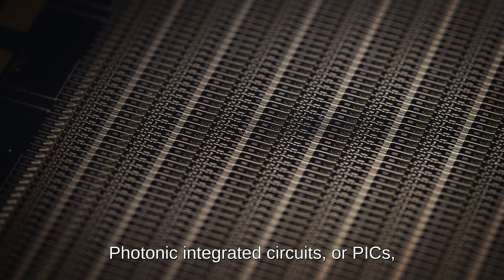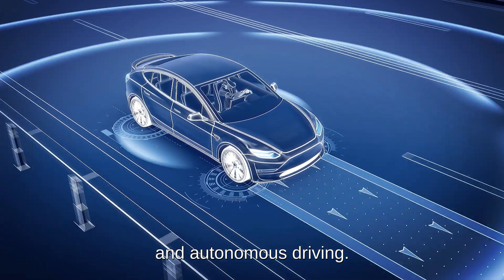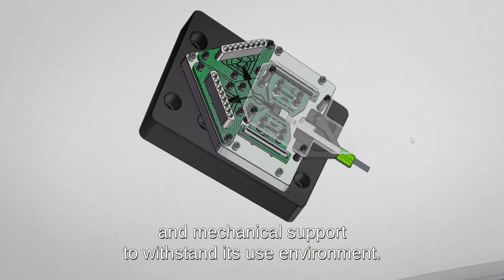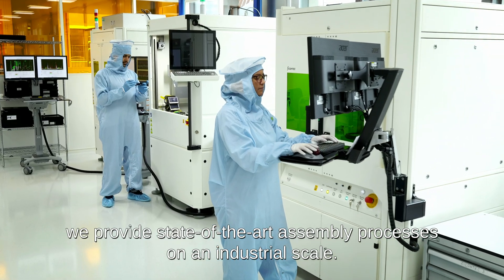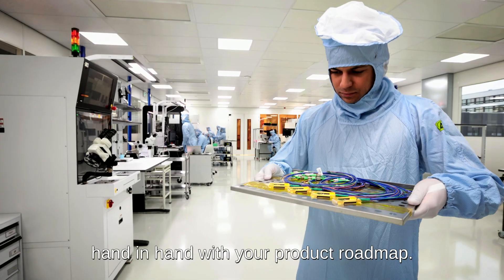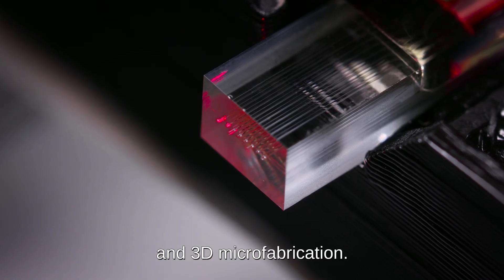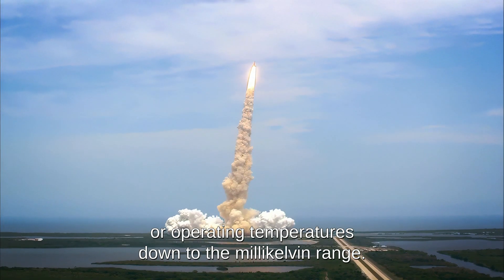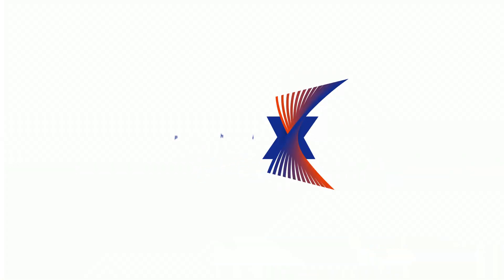Meet PHIX, a photonics packaging contract manufacturer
PHIX offers assembly services and contract manufacturing for devices based on photonic integrated circuits (PICs). We build optoelectronic modules based on all major PIC technology platforms, such as indium phosphide, silicon photonics, silicon nitride, lithium niobate, and barium titanate.

We specialize in chip-to-chip hybrid integration, coupling to (lensed or spot size converting) fiber arrays, interfacing of DC and RF electrical signals, and integration with free space optics. By offering our knowledge already at the chip design stage, we help optimize performance, cost, time to market, and ease of scale-up towards volume manufacturing. PHIX provides a one-stop-shop for PIC assembly, from design to volume production.

We have a state-of-the-art production facility located in Enschede, The Netherlands, and a presence in the United States as PHIX Inc., supporting the global industrial development of PIC enabled modules.